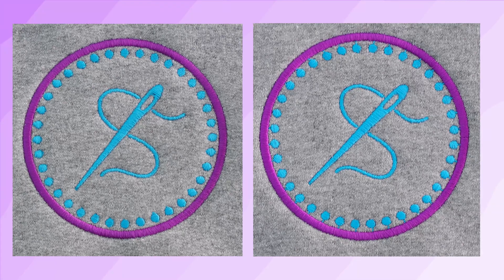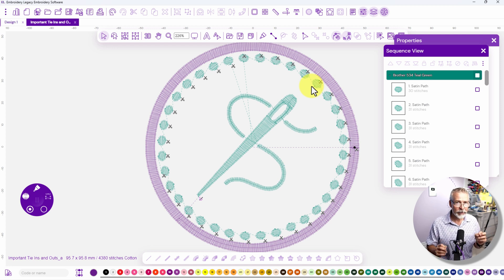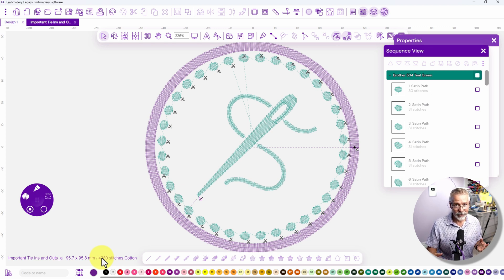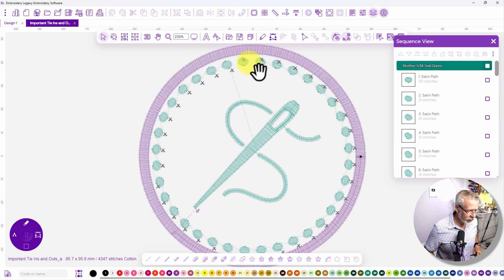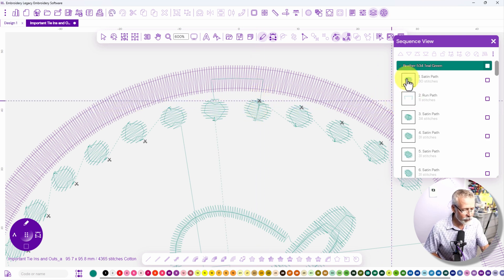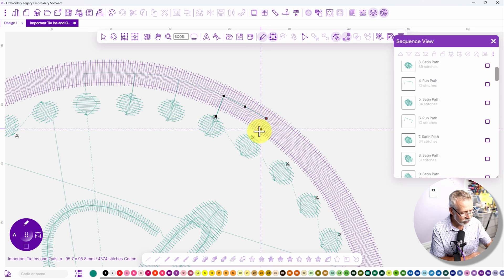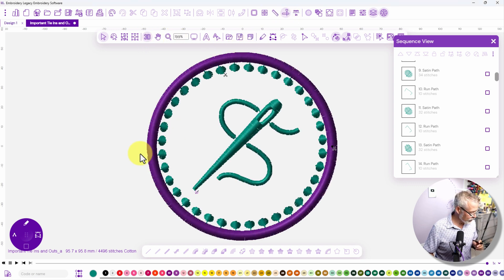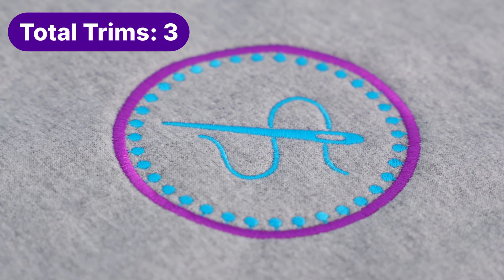How To Remove Jumps & Trims In Embroidery Designs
💜 Check out the EL Digitizing Software, join the Inner Circle, access exclusive bonuses and more

In today’s machine embroidery tutorial, John teaches you how to fix a design with 38 trims by connecting objects using run stitches and key features in Embroidery Legacy software. By reducing the trims to just 3, you’ll see how proper digitizing techniques can speed up your stitch-out time and create smoother, more efficient embroidery results—perfect for beginners learning how to digitize for machine embroidery.